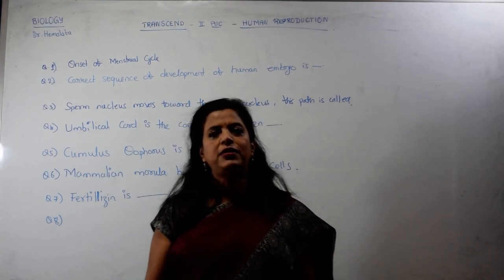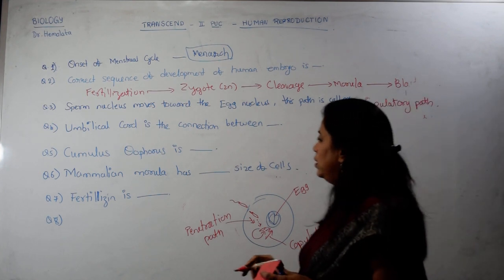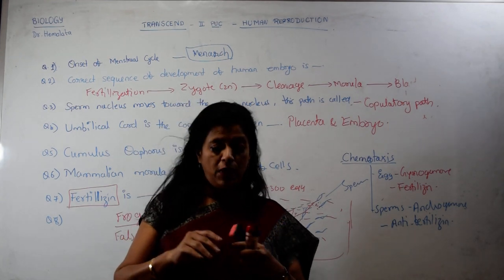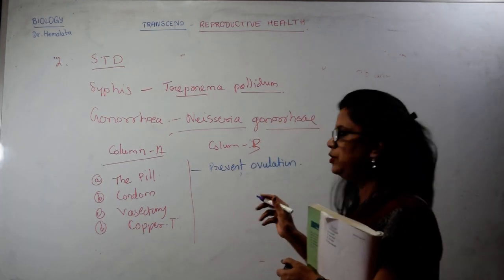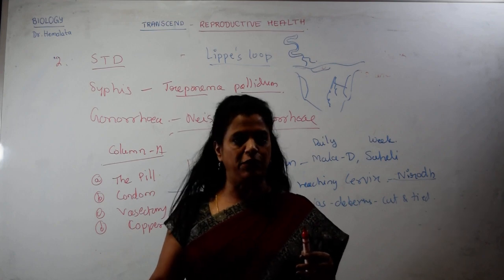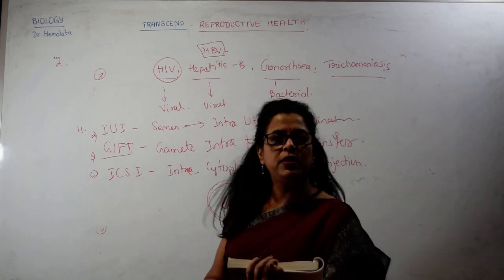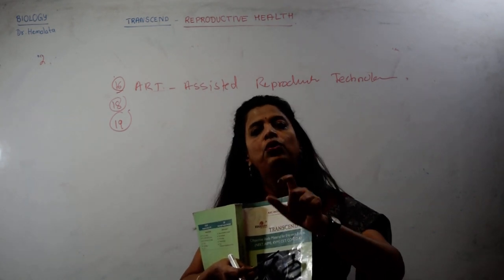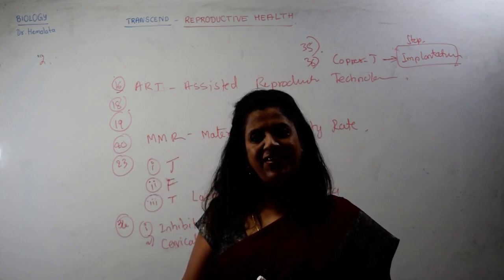II PU Bio TRANSCEND REPRODUCTIVE HEALTH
Thorough discussion of NEET questions on
reproductive health. All the options and the related probable questions are discussed.